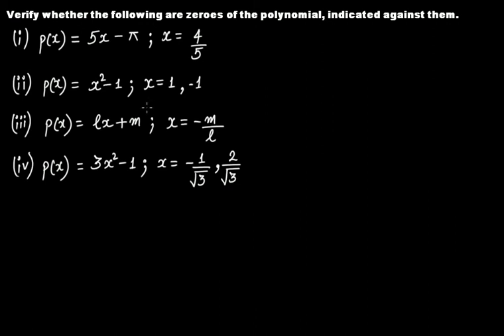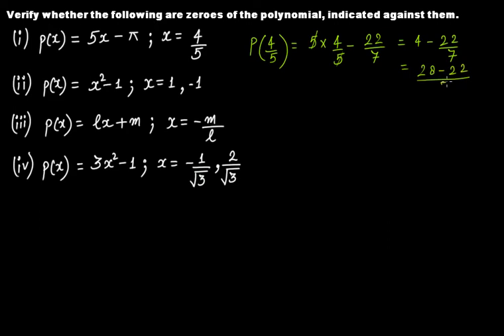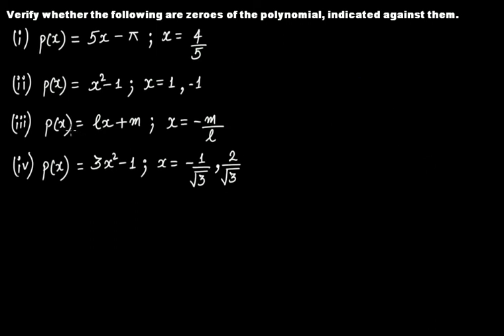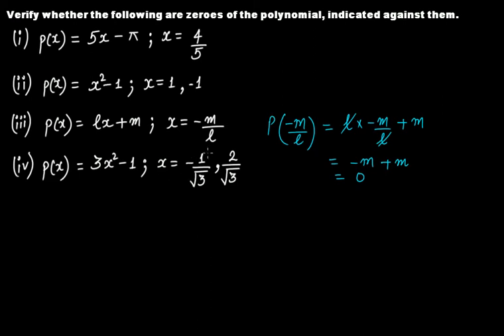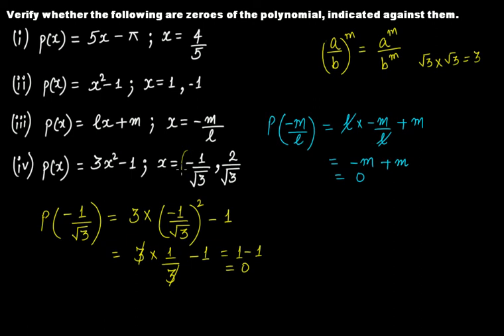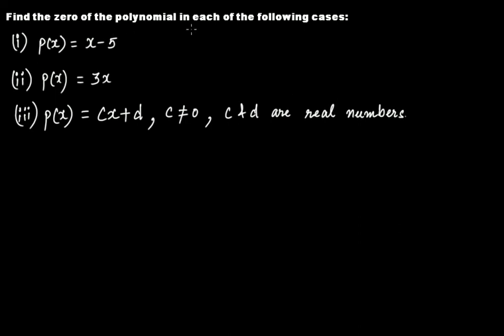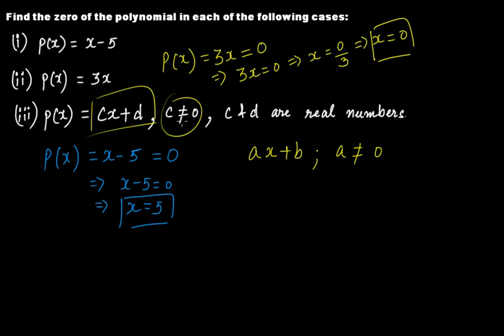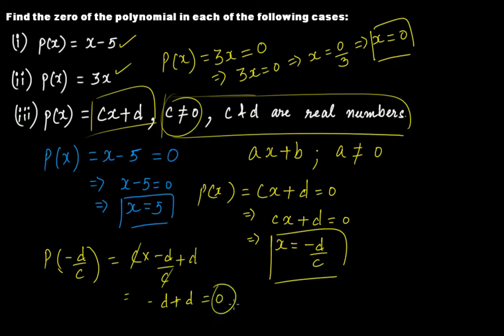Problems on Polynomials - Part 3 || Grade 9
In this video tutorial we discuss a few problems related to zeros or roots of polynomials.